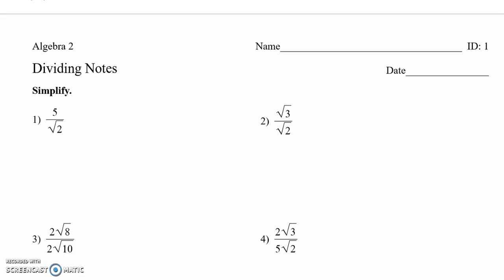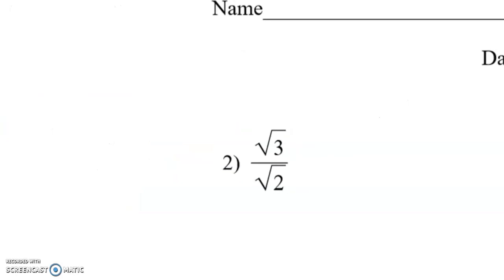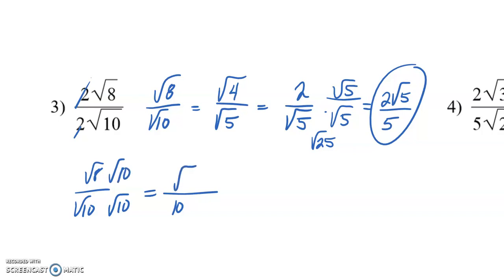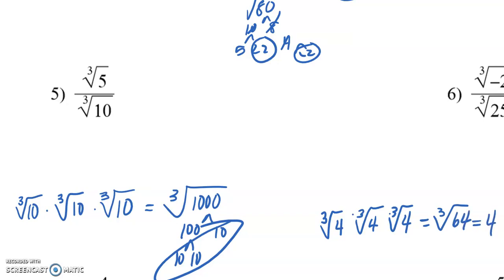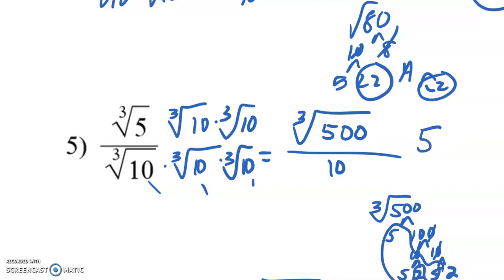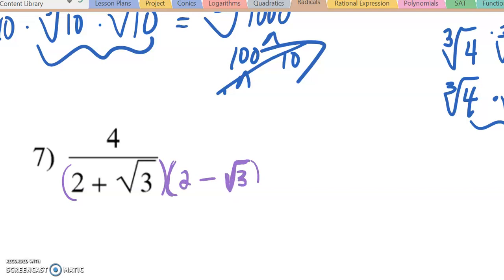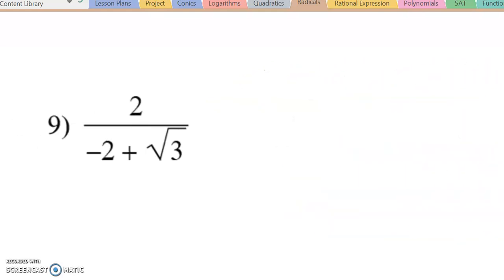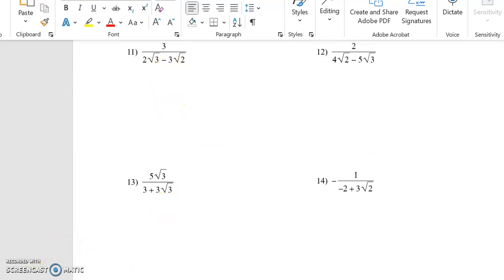Division of Radicals